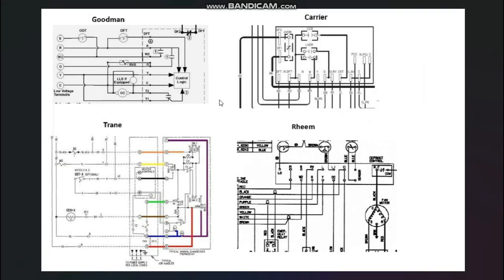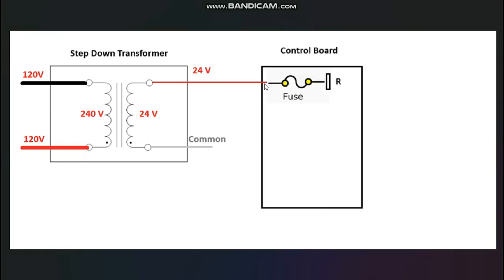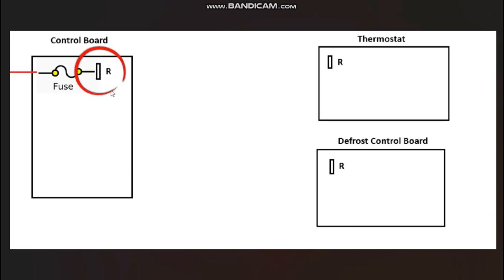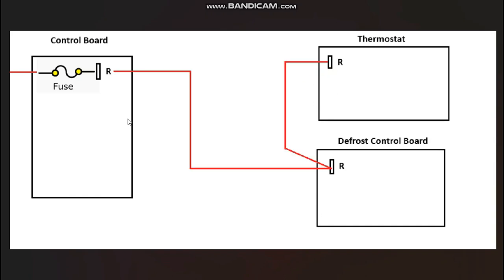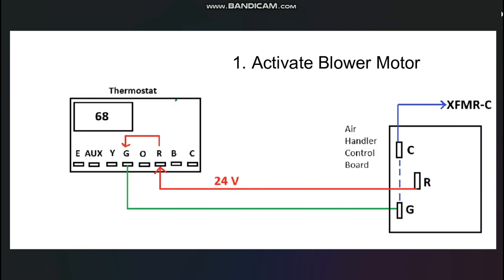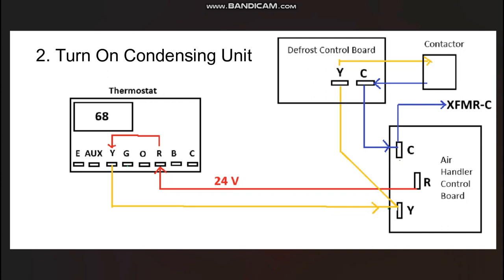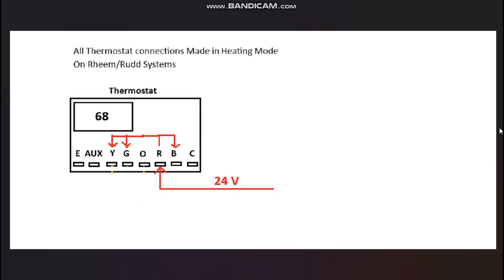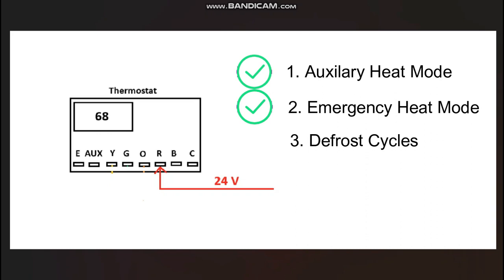Heat Pump Wiring Basics (Universal Principles)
Learn the universal basics of all Heat pump wiring systems. Part 1 of a 2-part series.

00:00 Introduction
00:29 Control Power Source
01:50 Control Power Distribution
04:27 4 Jobs of a heat pump t-stat
04:54 Blower Activation
05:39 Activating Compressor / Outdoor Fan motor
07:47 Positioning Reversing Valve
10:13 HP Tstat Multi-terminal power
12:08 Heat Strip Modes & Activation